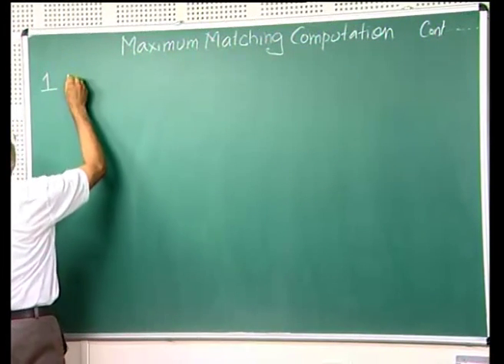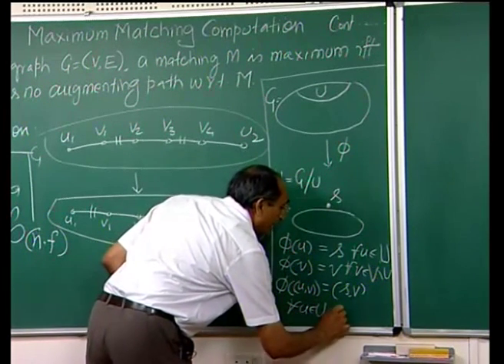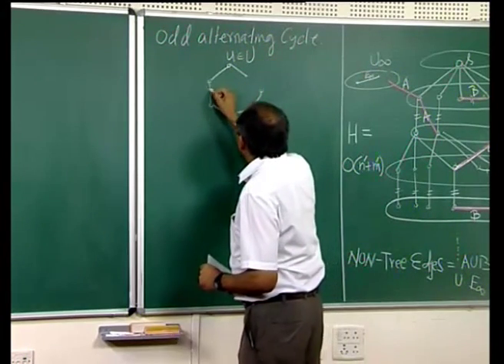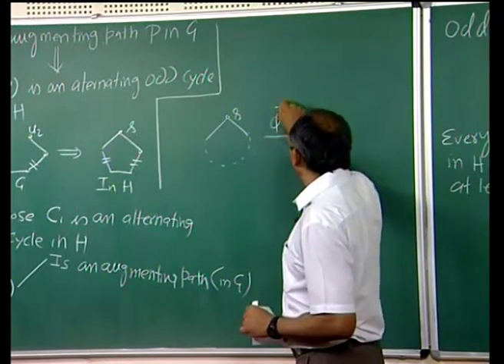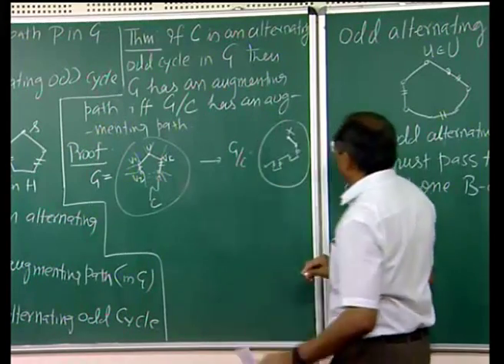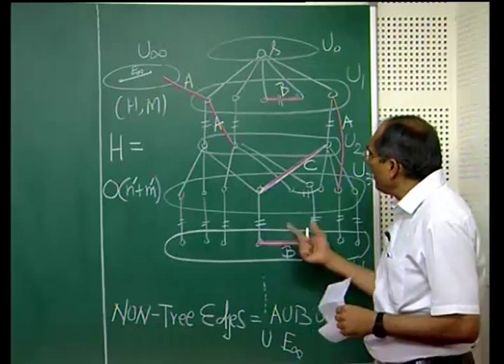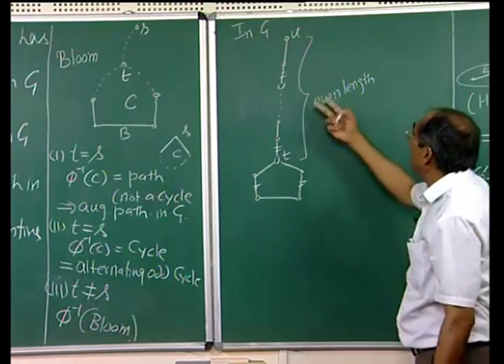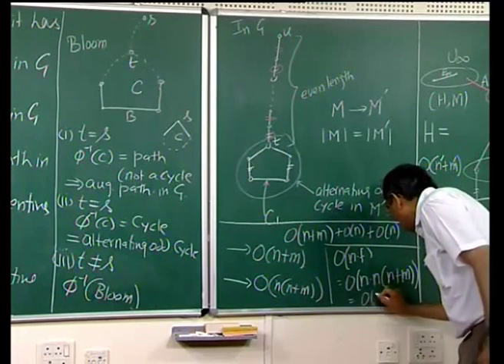Mod-01 Lec-08 Edmond\'s Matching Algo II